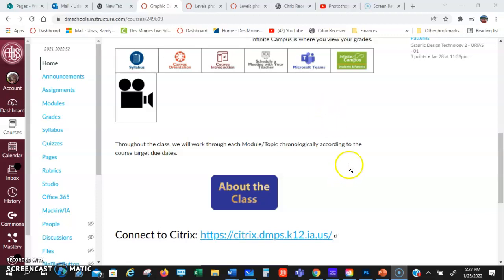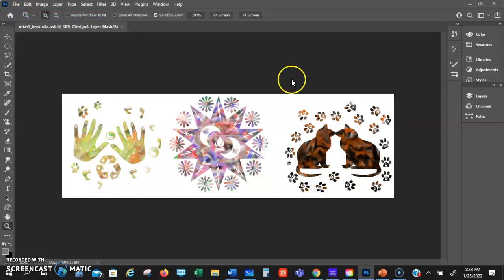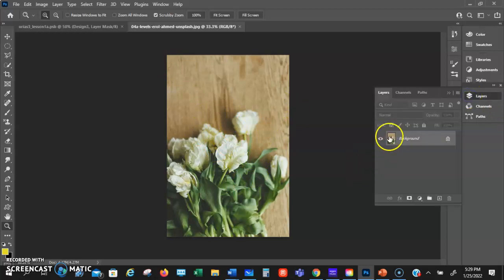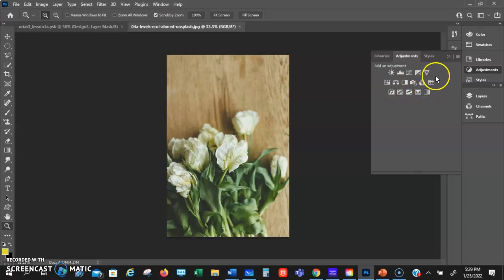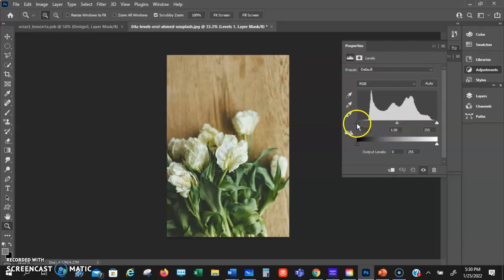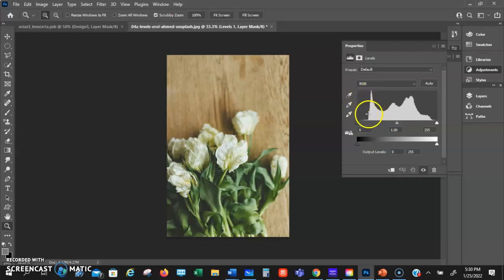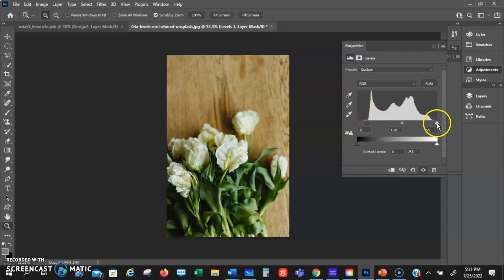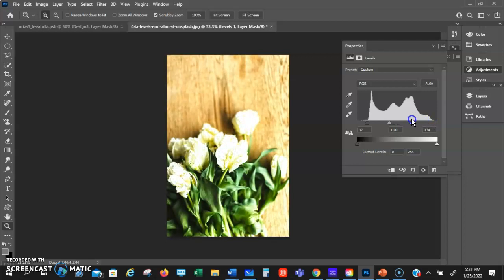Levels photo adjustment